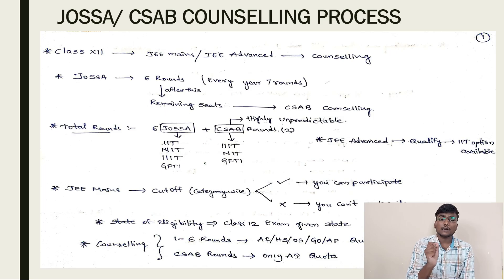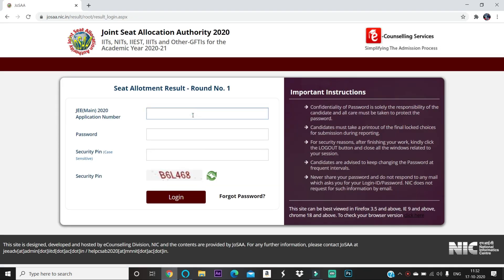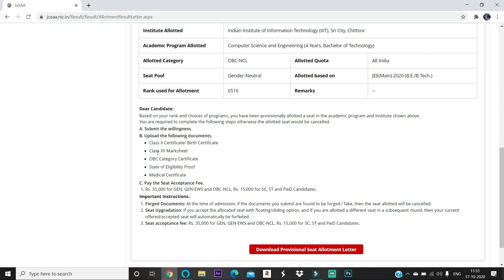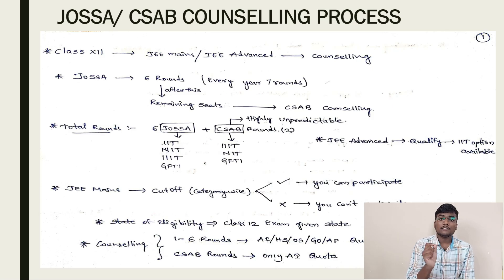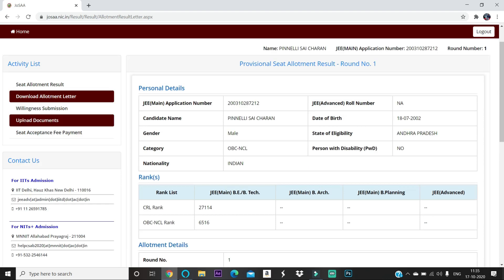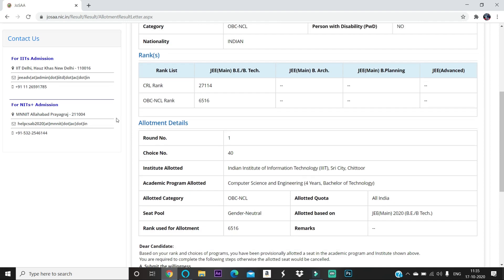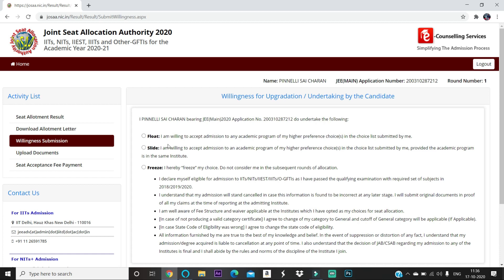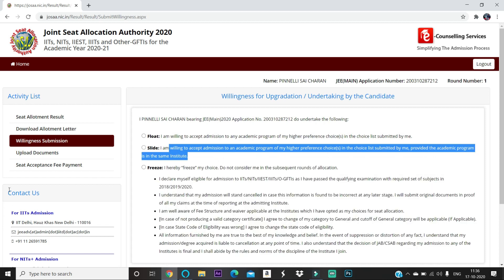What is Proof for State of Eligibility? | Documents Required | Ep-54 | Sai Charan Malyala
Documents required and float freeze slide everything explained in detailed.
Category Certificate
Proof for state of eligibilty
Class 10th memo

Any Queries:
MY GEAR :
Collar mic
Tripod Stand
Light Setup
Type c to 3.5mm connector